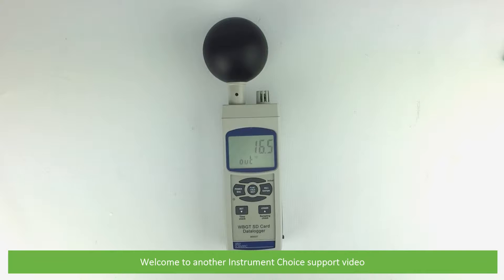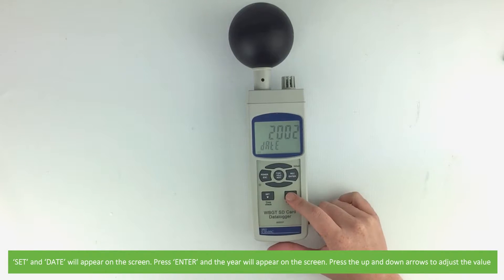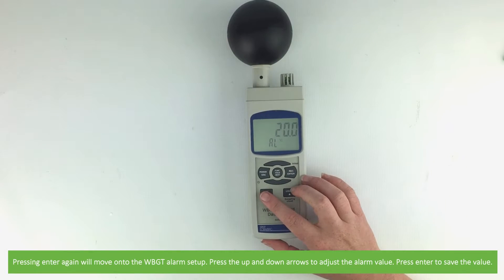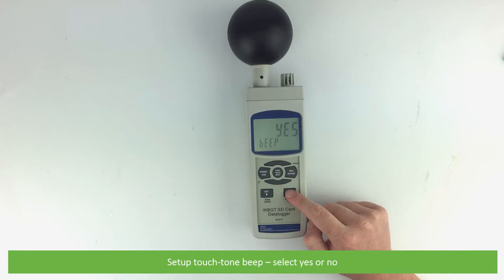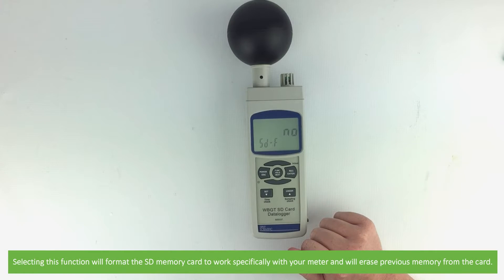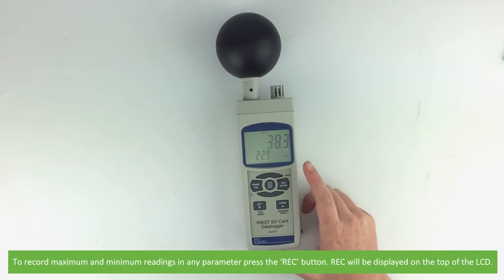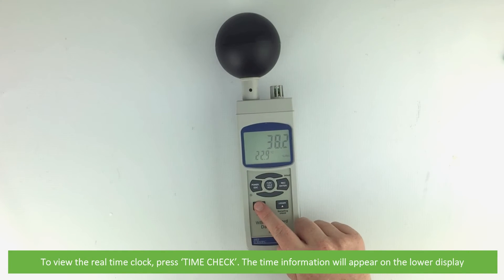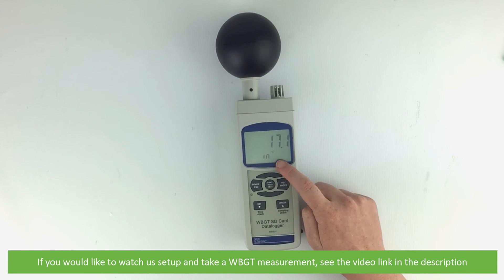Features and How To Set Up the IC800037 WBGT Meter Data Logger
In this video, the Instrument Choice Scientists run through some features and how to set up the IC800037 SD Card Data Logger WGBT Meter.

Link to IC800037 WBGT Meter SD Card with Data Logger;